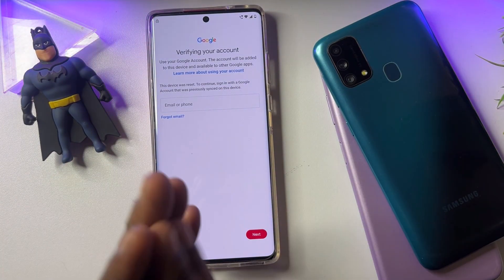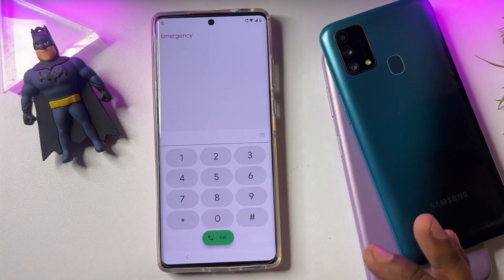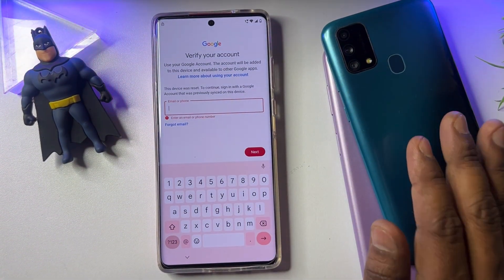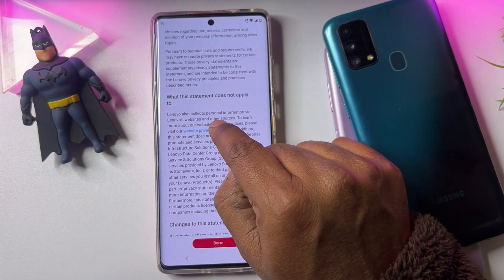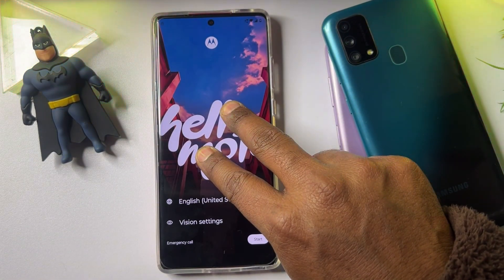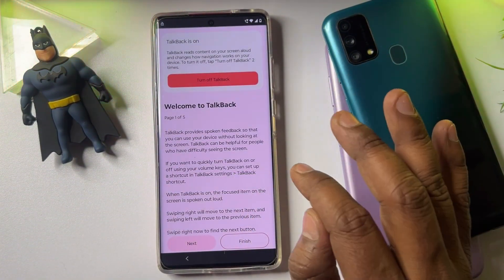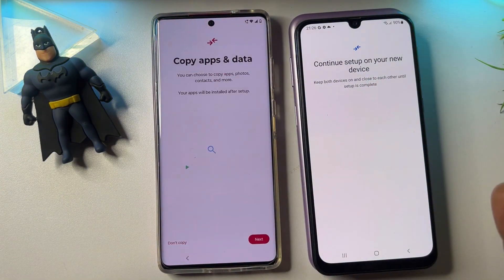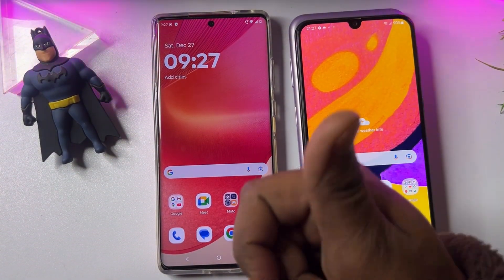🚨 How to Remove Google Account Lock on Motorola After Factory Reset | No PC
Looking for a reliable way to remove Google Account Lock on Motorola after factory reset without using a computer?
This video covers a No PC solution for handling Google Account Verification (FRP Lock) on Motorola smartphones after reset.

If your Motorola phone is stuck on the “Verify your account” screen and you can’t access the previously synced Google account, this guide is designed to help you understand how the FRP lock issue can be resolved using a simple on-device approach.

🔐 What this video covers:

Google Account Lock issue after factory reset

FRP (Factory Reset Protection) on Motorola phones

No PC / no laptop requirement

Works on recent Android versions

Helpful for phones stuck at verification screen

📱 Supported latest Motorola models

Motorola Edge 2024 / Edge+

Motorola Edge 40 / Edge 40 Neo

Motorola Edge 30 Series

Moto G Power (2023 / 2024)

Moto G Stylus 5G (2023 / 2024)

Moto G 5G (2023 / 2024)

Moto G Play (2023 / 2024)

Moto G Pure

Moto G14 / G34 / G54

Moto E 2023 / Moto E13

📌 Android Versions Supported:
Android 13, Android 14, Android 15 (model dependent)